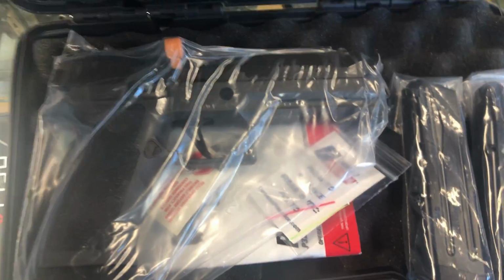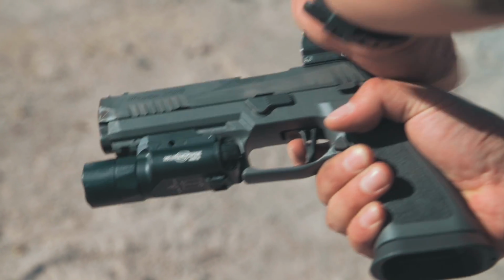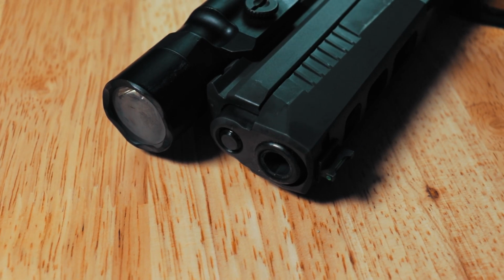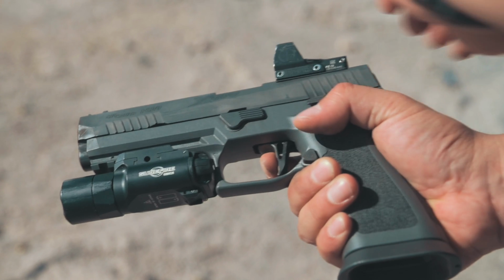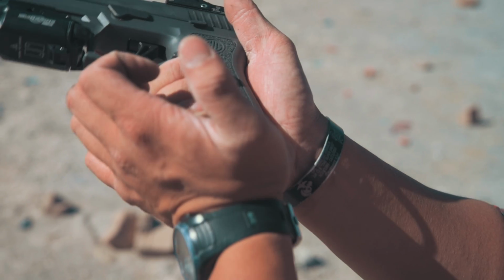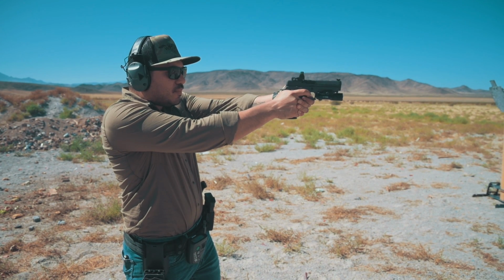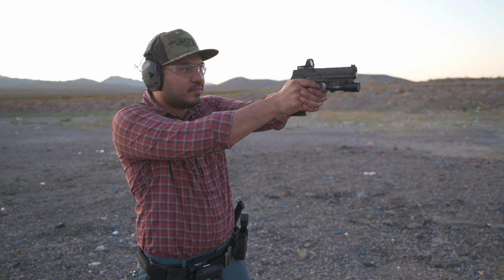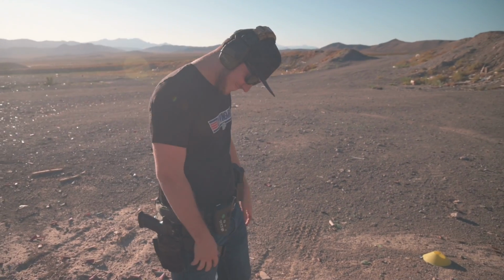Sig P320 X5 Legion | Initial Review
In today’s video we look at the new P320 X5 Legion from Sig Sauer! The guys and I headed out for a range sesh of about 700-1000 rounds and had a blast shooting this!

Des - @hrlylove
Gabe - @gabe6601

Our LGS/FFL - @venturamunitions

Mail Stuff for Us to Open On Camera!
QVO Tactical, LLC
9811 W. Charleston Blvd.

Gear I Use:
The Clock in the Background
New Vlogging Camera
Old Vlogging Camera
Full Frame DSLR
Vlogging Camera Bendy Tripod
Full Frame Bendy Tripod
iPad For Editing
iPad Pencil For Editing